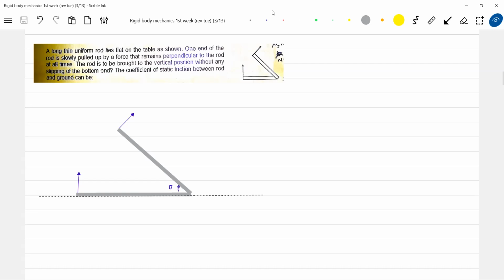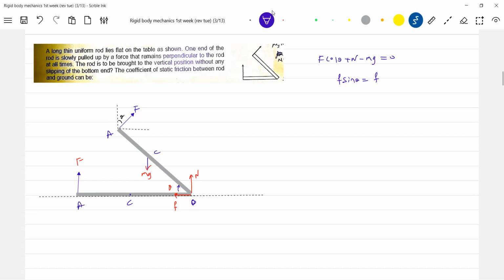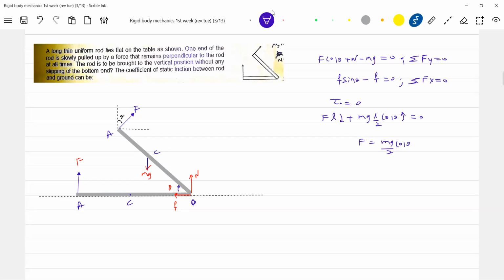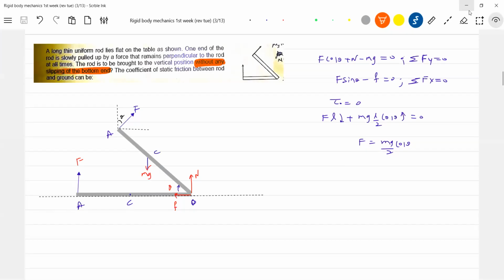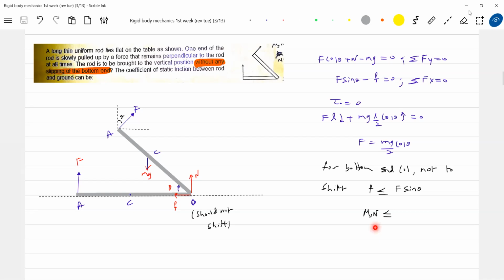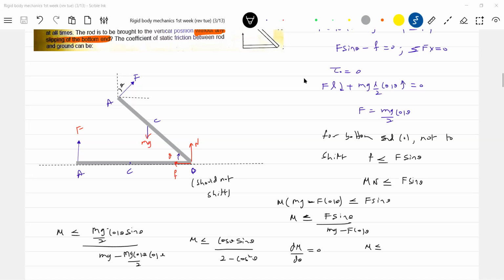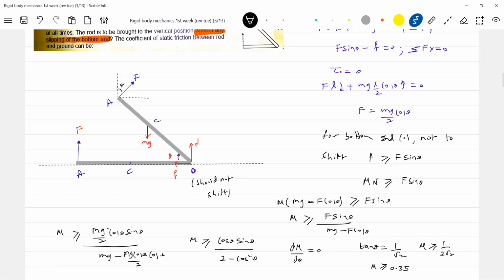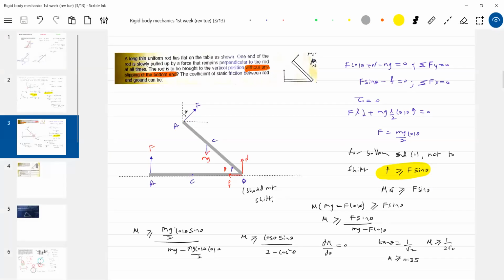36) Torque & Equilibrium | A long thin uniform rod lies flat on a rough table . One end of the rod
rod is slowly pulled up by a force that remains perpendicular to the rod at all times. The rod is to be brought to the vertical position without any sipping of the bottom end? The coefficient of static friction between rod and ground can be ?
Physics | Rotational Dynamics class 11  |  JEE Main | JEE Adv |